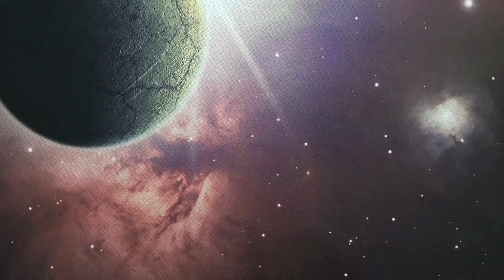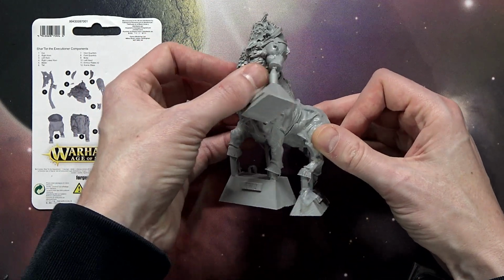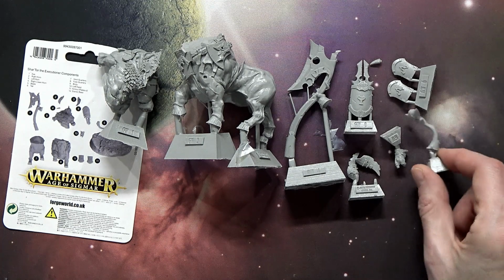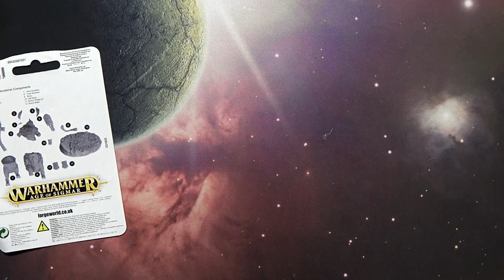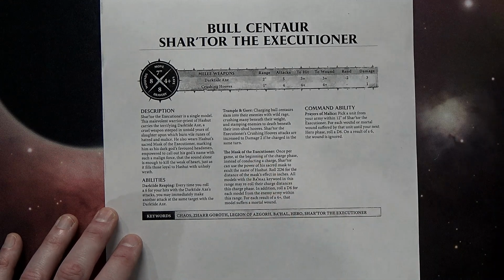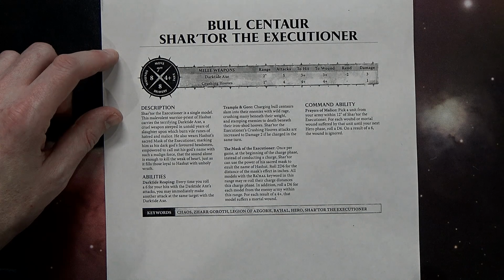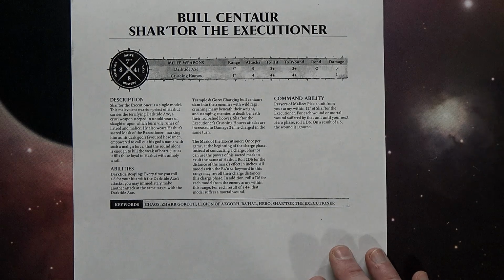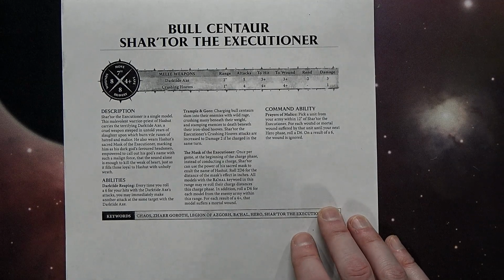Forge World Age of Sigmar Chaos Dwarf Centaur Unboxing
Checkout the Chaos Dwarf Bull Centur Renders, and Shar’tor the Executioner two big Fatties from Forge World.